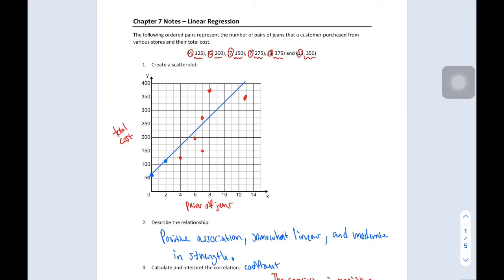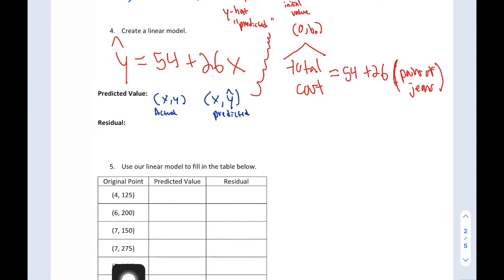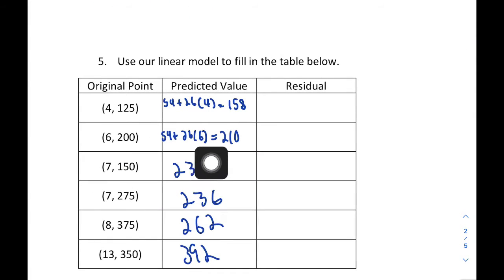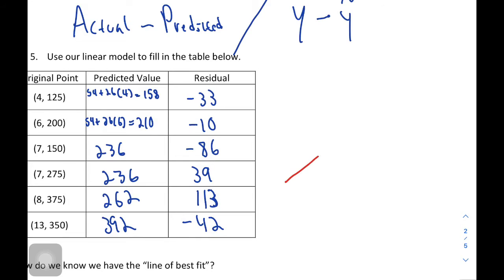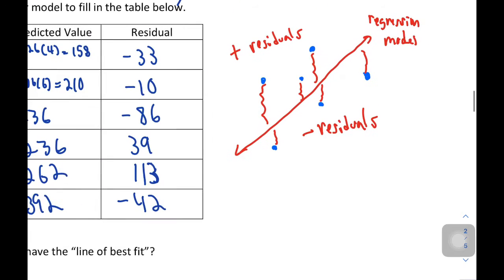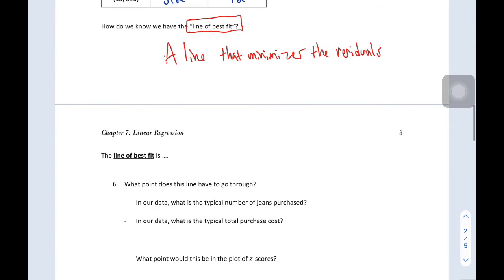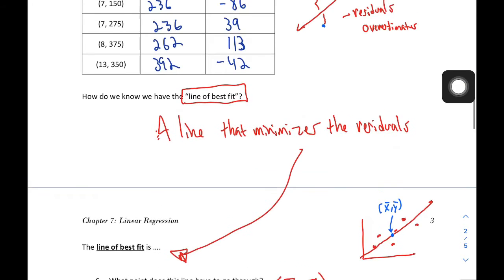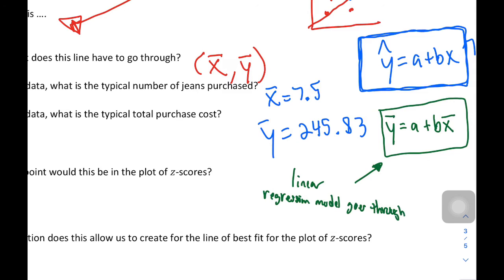AP Stats Lesson 2-4